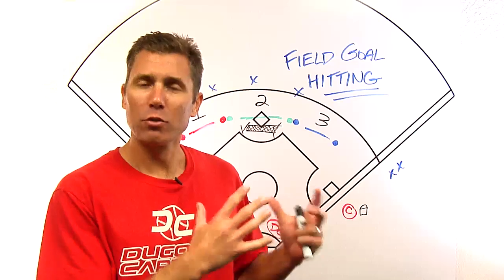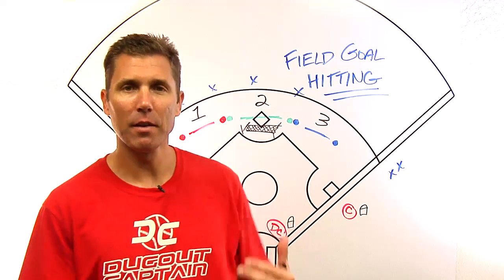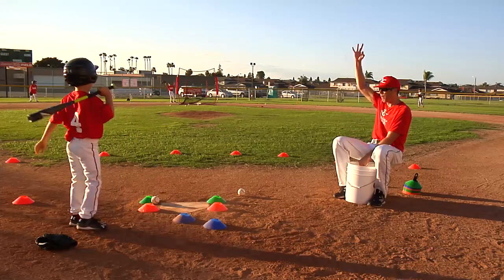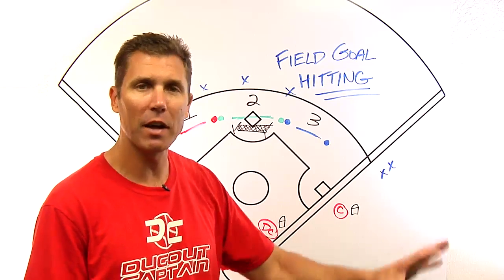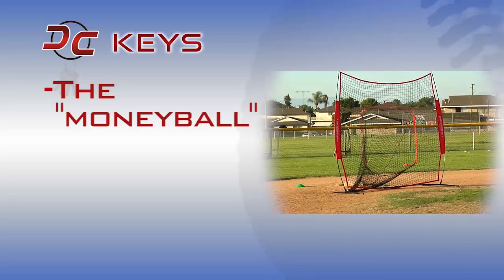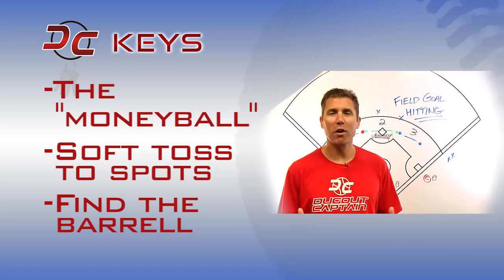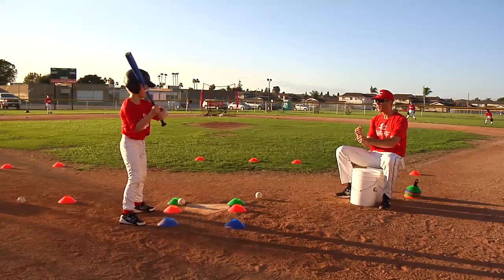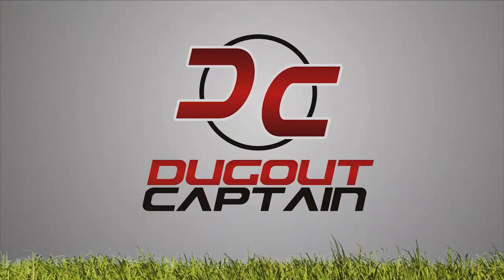Dugout Captain - Field Goal Hitting Large